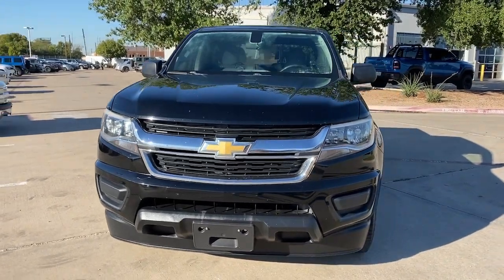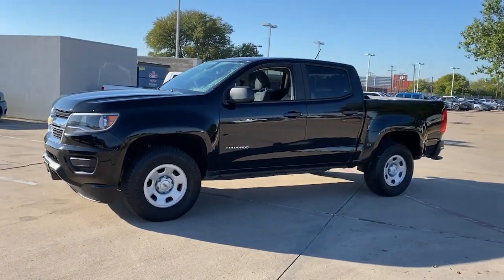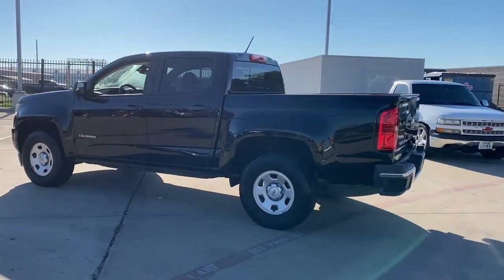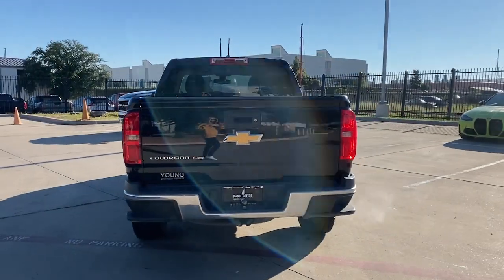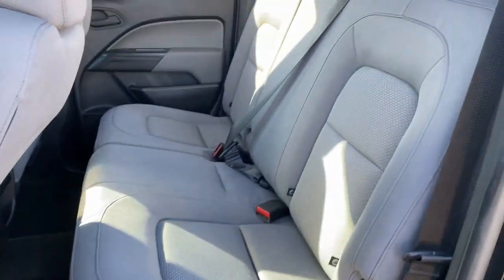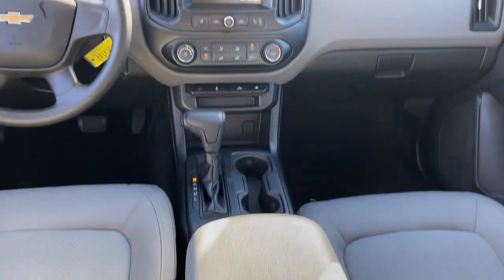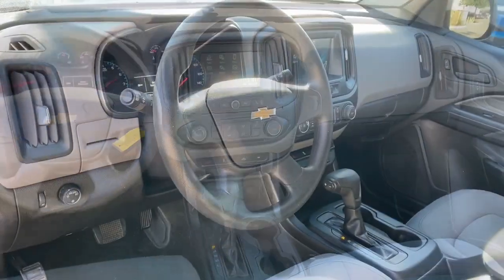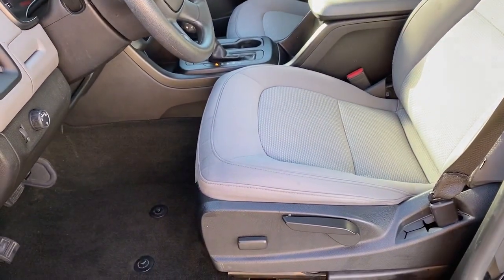2018 Chevrolet Colorado Work Truck TX Dallas, Grapevine, Irving, Arlington, Carrolton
Pre-Owned 2018 Chevrolet Colorado Work Truck available at Park Cities CDJR located in 2800 W Mockingbird Lane, Dallas, TX, 75235. Servicing the Dallas, Grapevine, Irving, Arlington, Carrolton area.

Get a feel for the  2018  Chevrolet Colorado.  The Chevrolet Colorado: The mid-size pickup that makes your off-road adventures fun, safe, and comfortable. These are just some of the great options this vehicle comes with: Apple Carplay®/Android Auto®, Back-Up Camera, Premium Sound System, Steering Wheel Audio Controls, Power Driver Seat, Hybrid, Electronic Stability Control, Tow Hitch, Intermittent Wipers, Traction Control. The Colorado takes care of business without sacrificing comfort and convenience. Take it out for a drive and see for yourself.